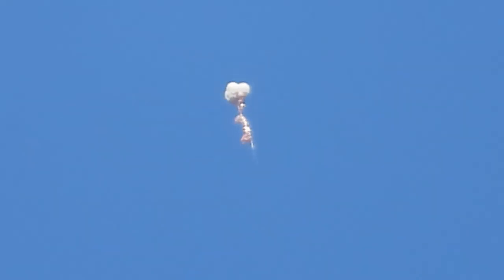Balloons? No Way...Take A Closer Look Oct. 17, 2021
Most at first will say these are balloons but look at this almost grotesque mass of weirdness. We know and have seen lifeforms mimicking many objects in our skies before...and this is just one of many. Sorry for the shaky picture on this. Anyone thinking this is just a bouquet of balloons..please tell me where on Earth you would buy such an odd art project. Our group have all seen objects like this before. but today there were quite a few. just sitting there..not blowing or drifting with the wind as balloons would do. Often they change, split apart and reconnect etc. While watching this freeze frame it and look how truly weird it is. This was one of many weird objects that showed up as our group looked into the sky sending our thoughts to them to show us something. and they did. The best example of these unusual objects was shot by our friend and Summoner Robert Bingham. Watch this object carefully. it will blow your mind. It changes from a number 8 into all kinds of snake shapes